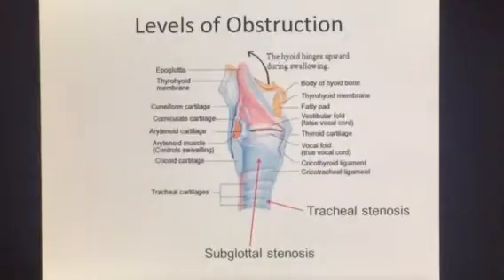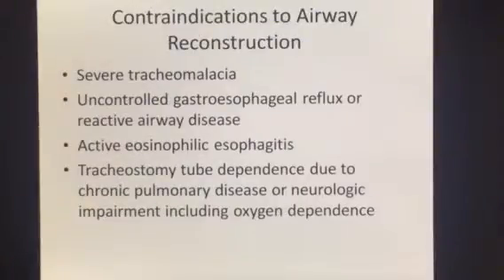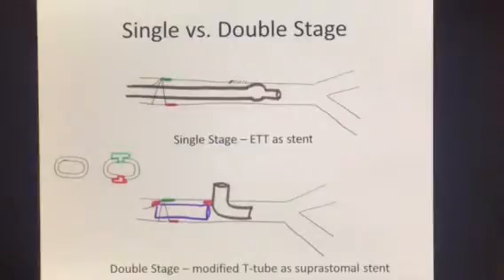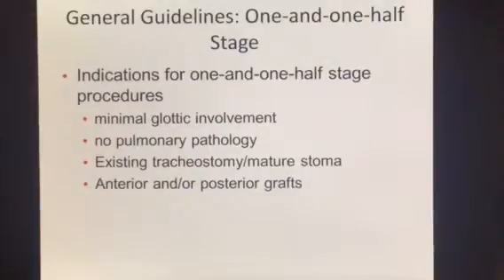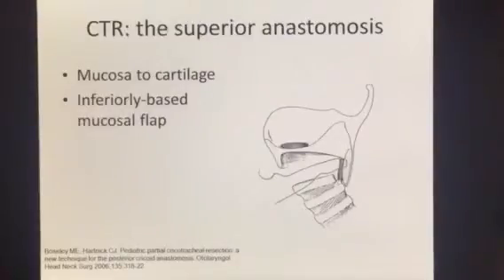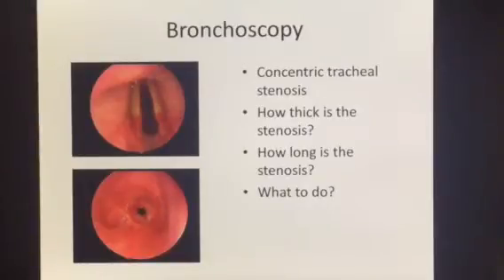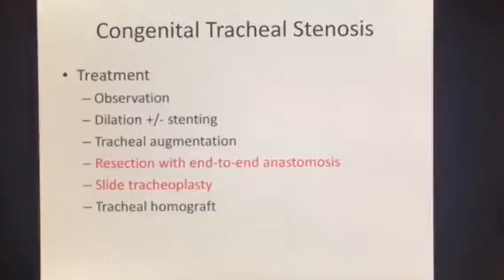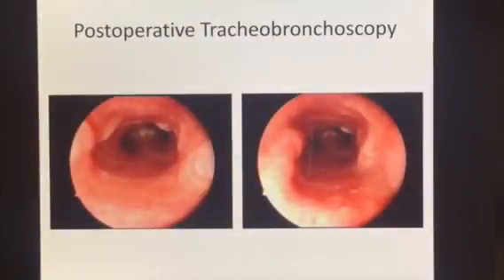MEEI Evaluation/Treatment of Pediatric Airway Stenoses